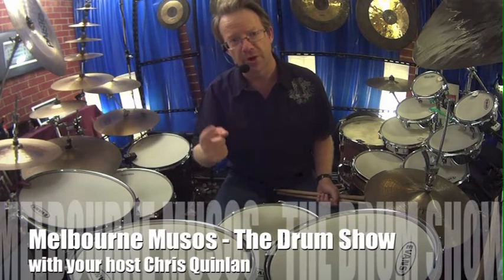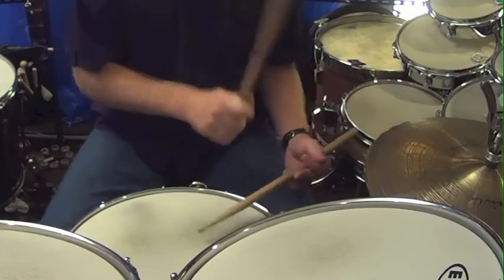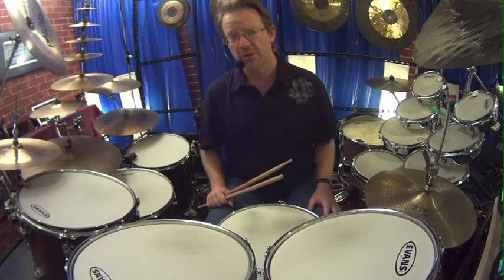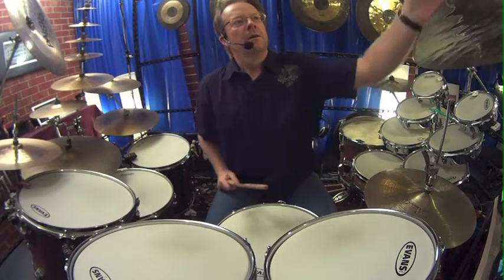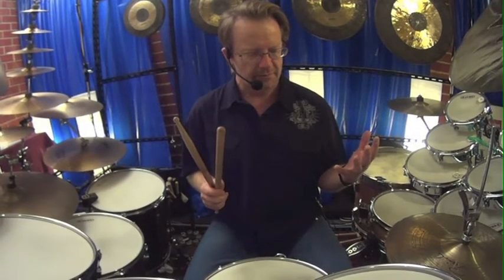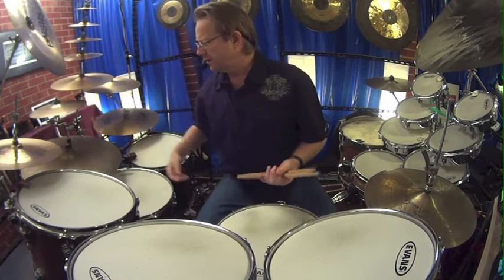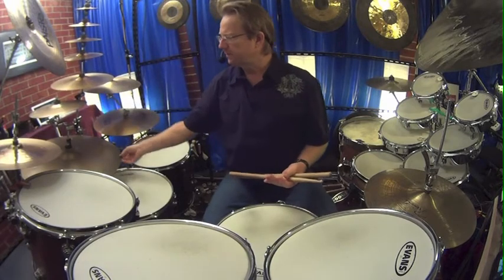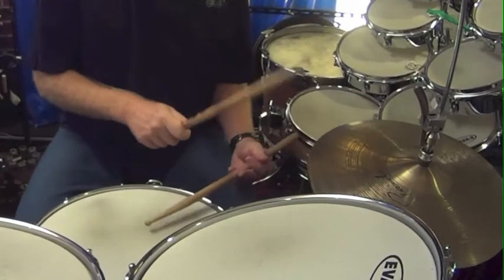The Drum Show - Metal Drumming 1/6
This double episode of The Drum Show discusses the techniques of Heavy Metal Drumming.